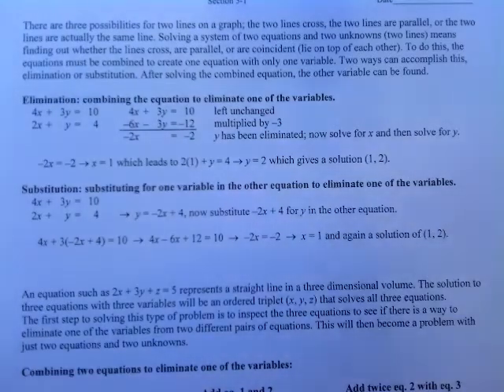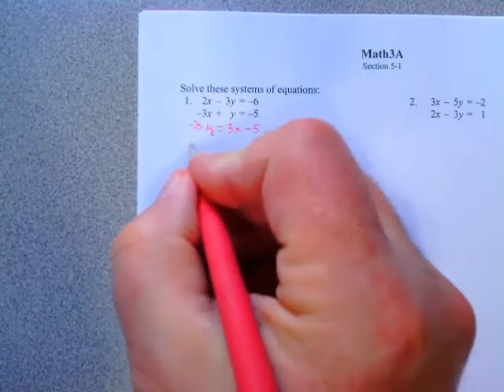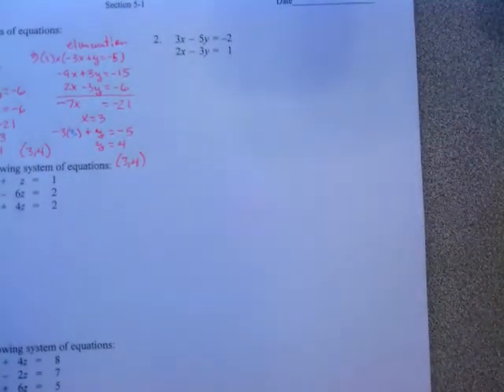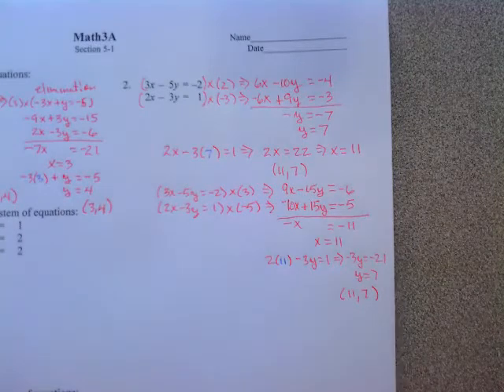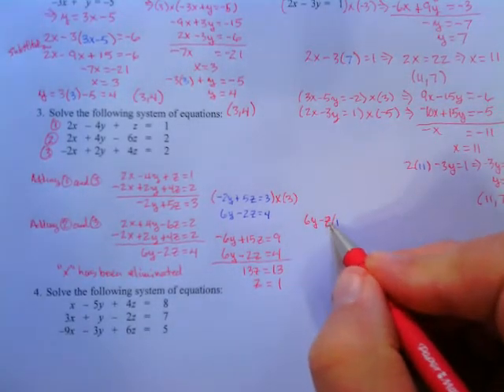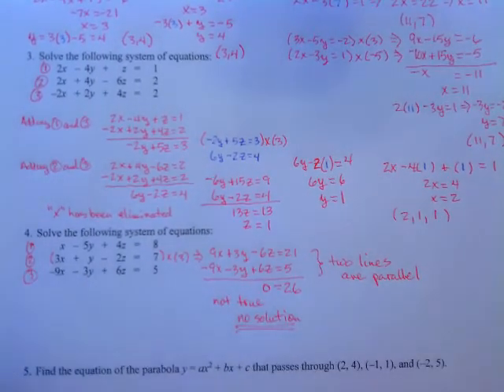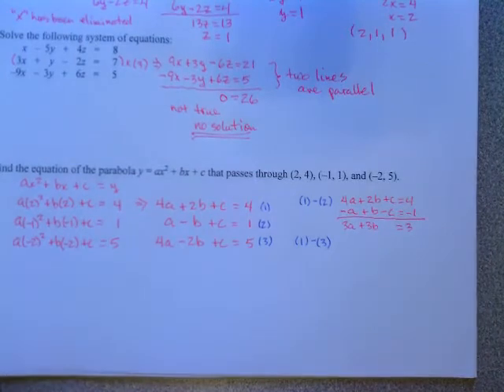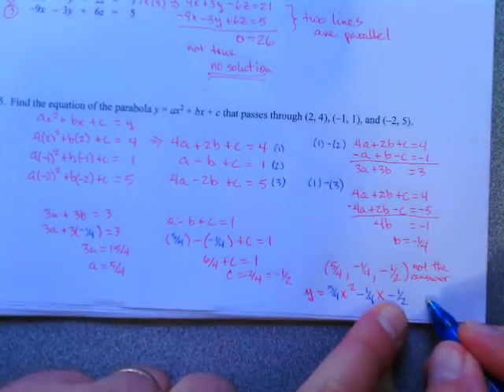Math3A - WS - 5-1 - 19sp - video